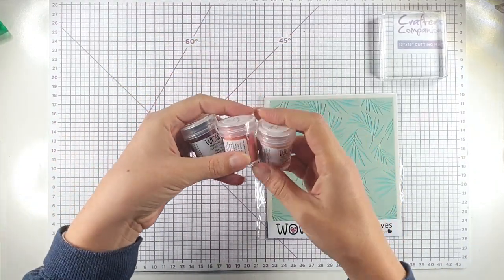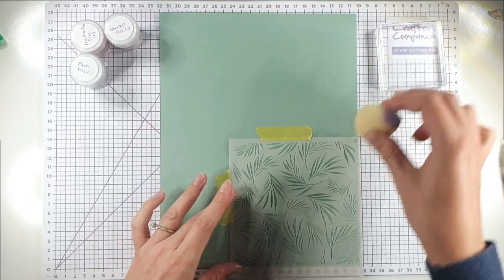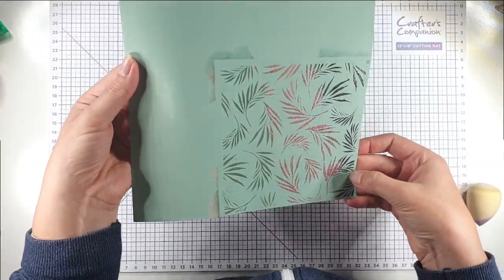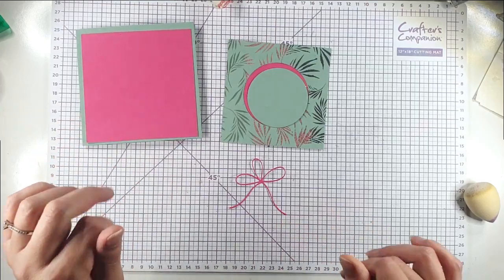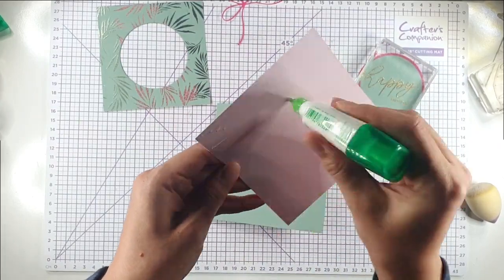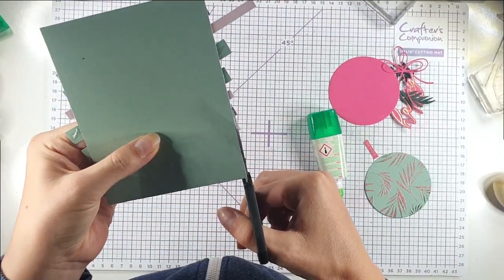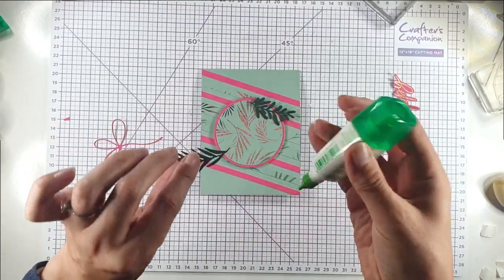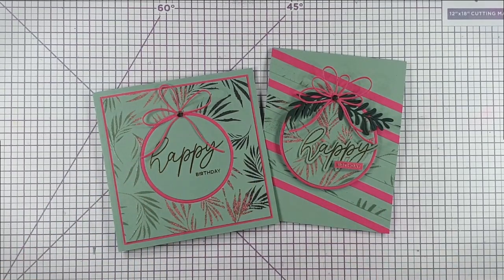Stretch Your Handmade Card Backgrounds - 2 for 1 Cards with Sarah Phelan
Come and create a fun, multi-coloured stencilled background with your Wow! Embossing Powders! I'll show you a fun technique for heat embossing with your stencils, then we'll stretch it to create 2 cards!

 --- SUPPLIES---
• WOW! Trio Sweetie Jar Embossing Powders...

• Metallic Polished Gold Super Fine Embossing Powder...

• WOW! Stencil - Falling Leaves...

• Happy Sentiments Stamp Set...

• Pretty Bows Die Set...

• Winter Foliage Die Set...